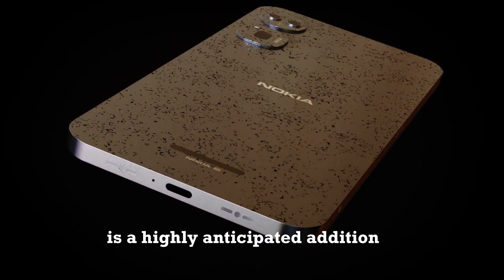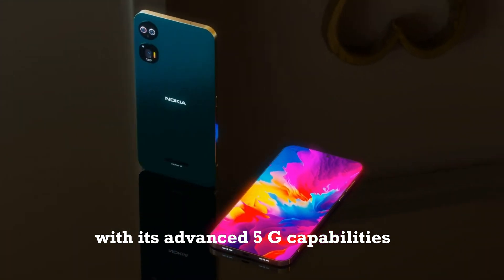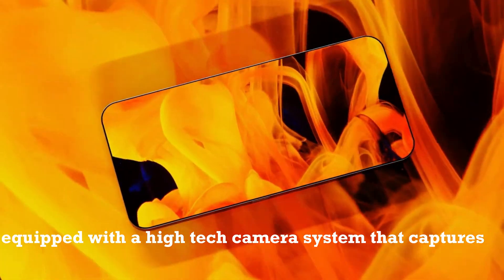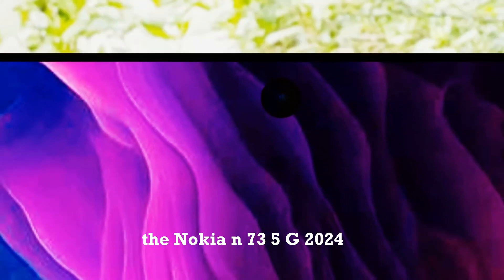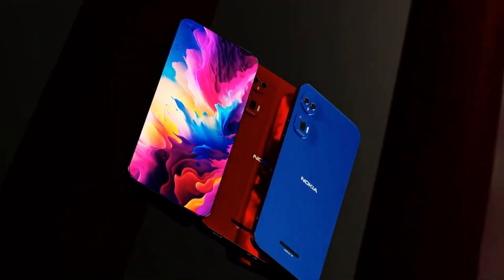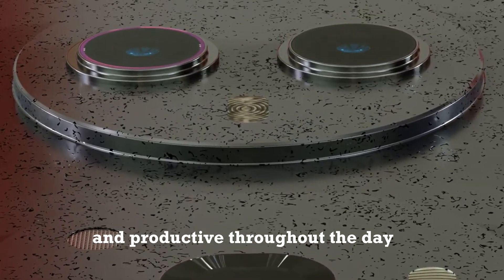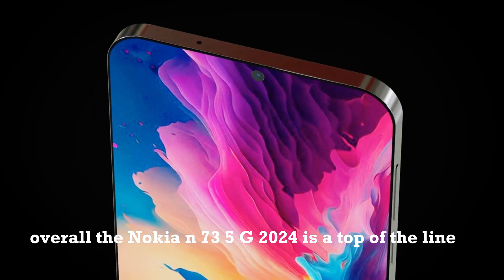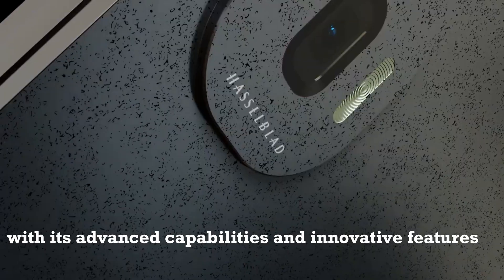3. Nokia N73 5G: Anticipated to be One of the Best 5G Phones of 2024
If you're excited about the upcoming 5G phones and want to know which one will stand out in 2024, the Nokia N73 might just be it! In this video, we'll discuss the anticipated features and specs of this highly-anticipated phone and why it could be one of the best in its class. Don't miss out on this informative and exciting video for tech enthusiasts!